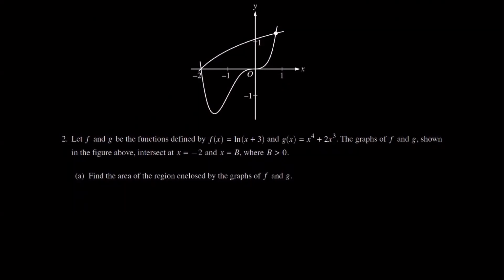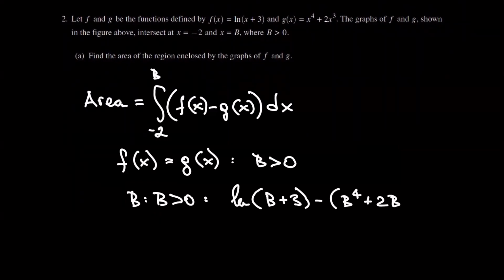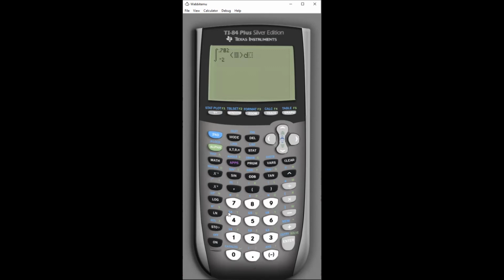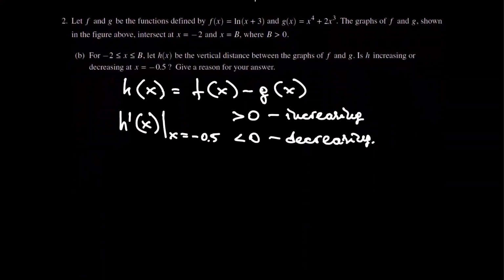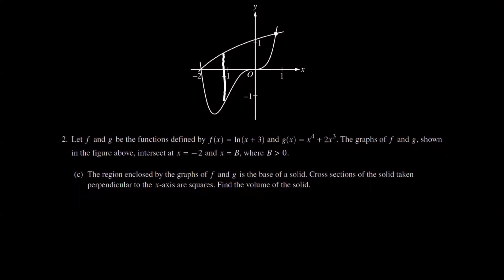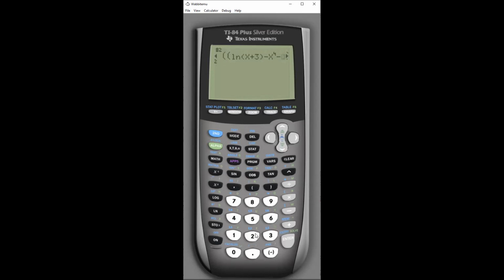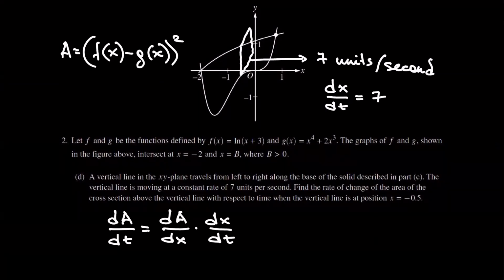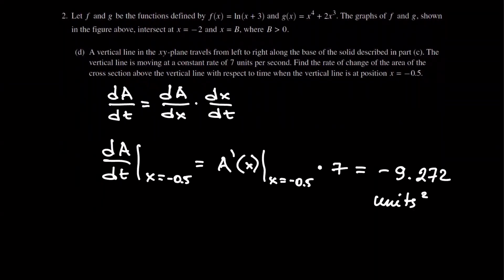Question 2 - 2022 Free Response AP Calculus AB Exam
0:00 Part a - solution
3:16 Part a - use of calculator
5:24 Part a - answer
5:57 Part b - solution
7:16 Part b - use of calculator
8:22 Part b - answer
8:48 Part c - solution
10:26 Part c - use of calculator
11:48 Part c - answer
12:05 Part d - solution
14:48 Part d - use of calculator
16:03 Part d - answer